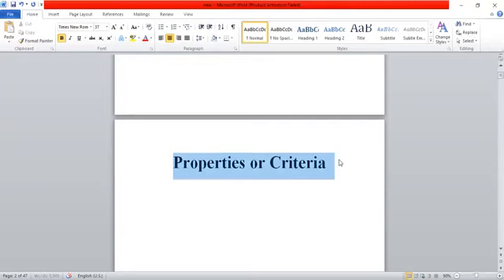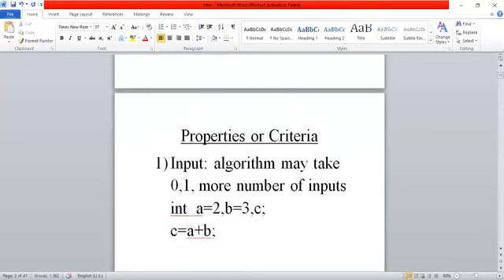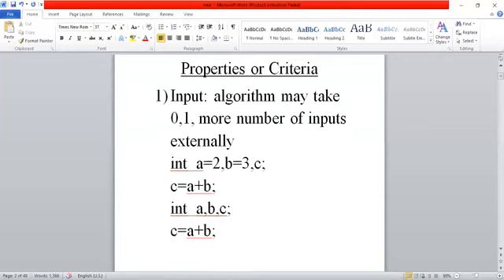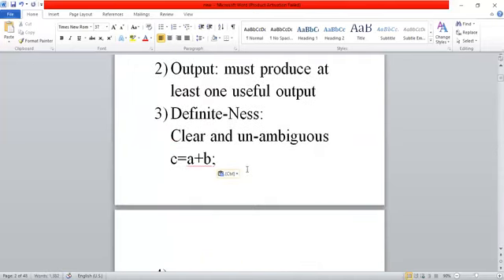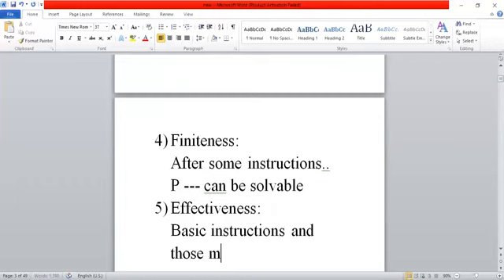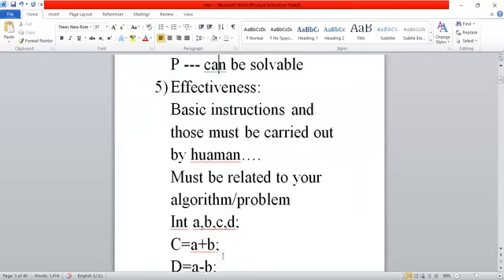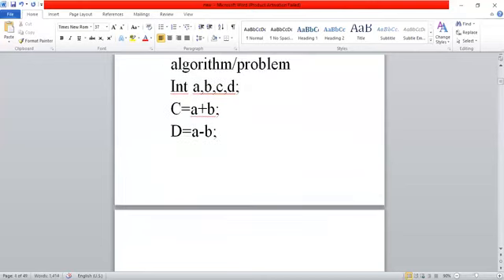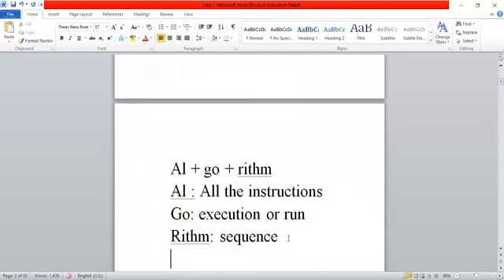Properties or Criteria of an algorithm